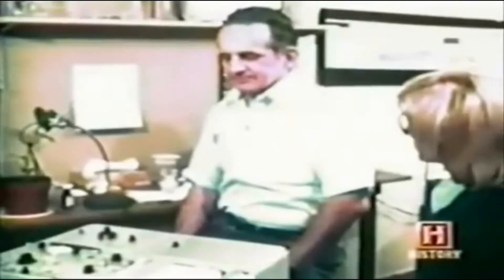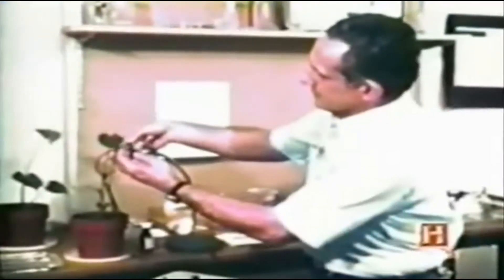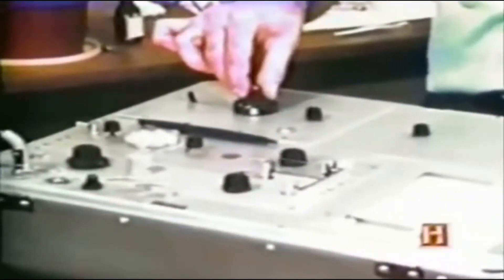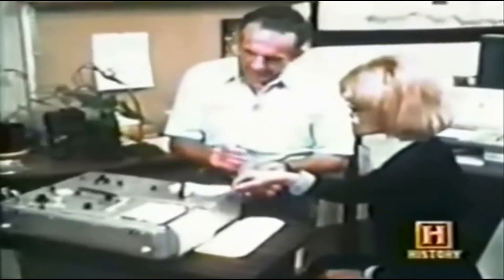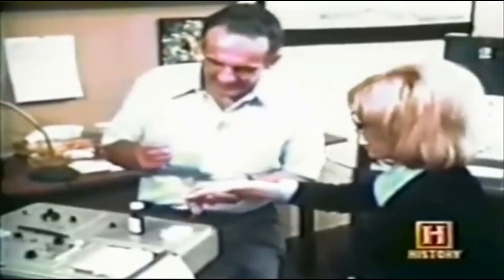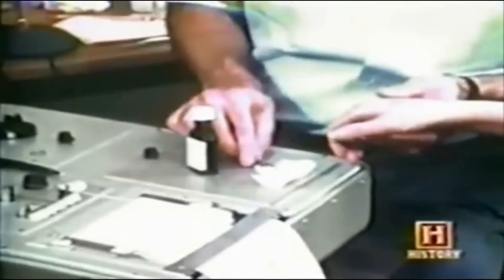The Effects of Classical v Rock Music on Plants Life